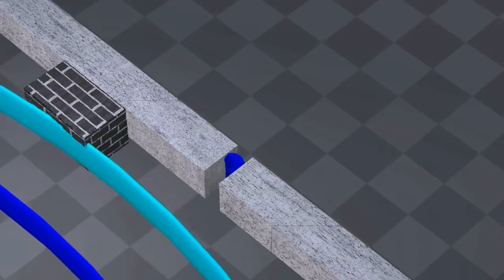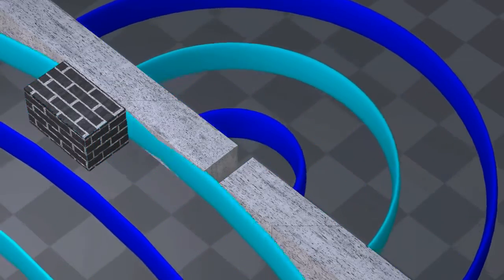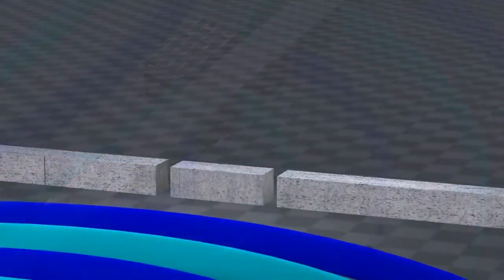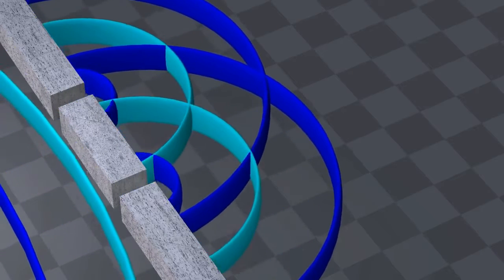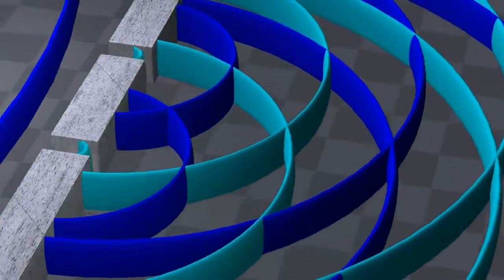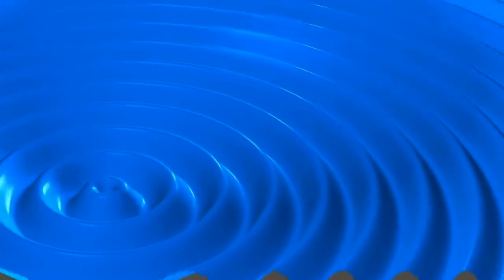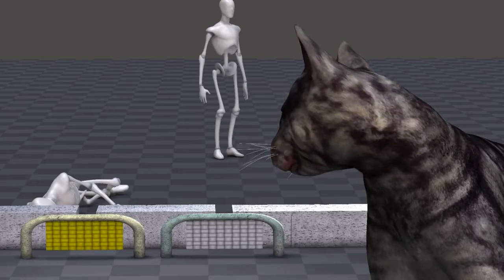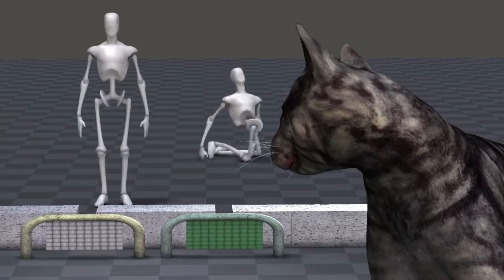Quantum Mechanics || Easiest Explanation!! || Fully Animated to enhance visual effects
Quantum mechanics, science dealing with the behavior of matter and light on the atomic and subatomic scale. It attempts to describe and account for the properties of molecules and atoms and their constituents—electrons, protons, neutrons, and other more esoteric particles such as quarks and gluons.
Watch the video to get an explanation.